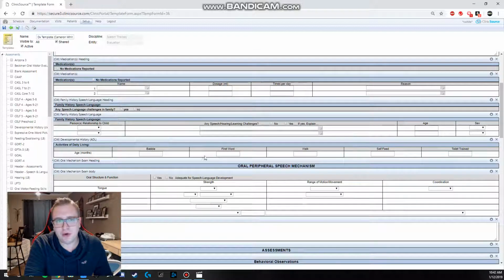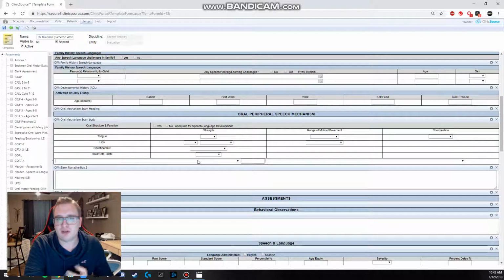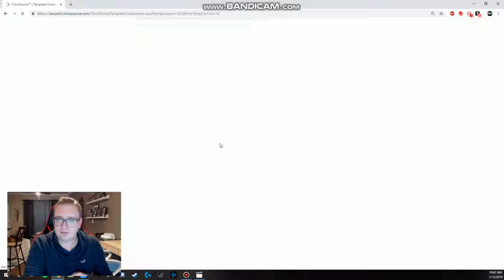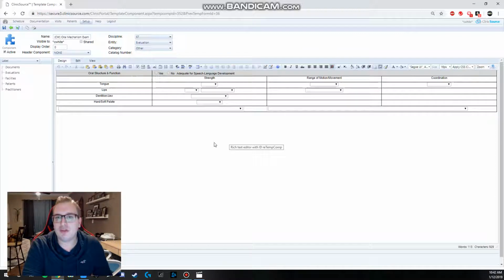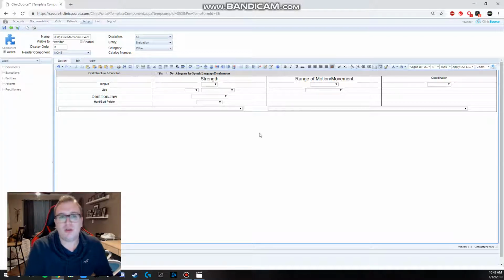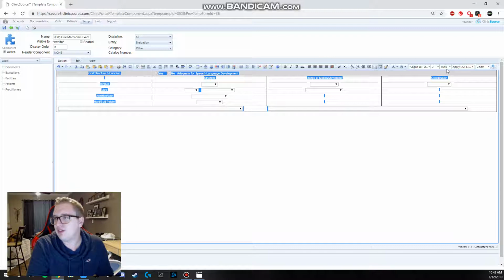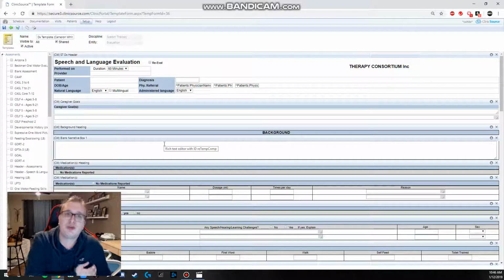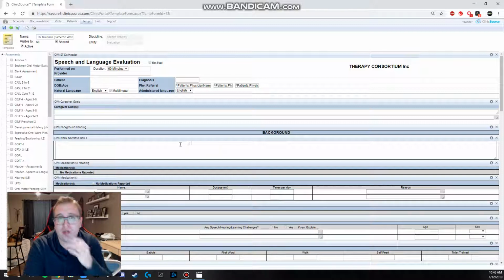ClinicSource Tips & Tricks: Fixing Font and Text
This video will walk you through how to fix the text style, size and font so that it is the same. Often times CS components containing drop downs, check boxes and text boxes will show up with different font and font size.